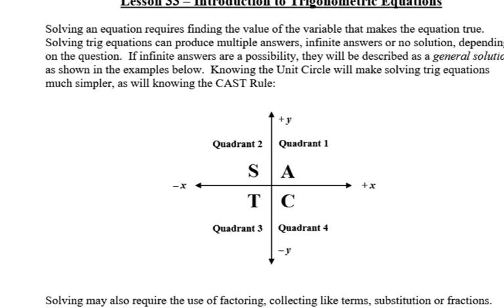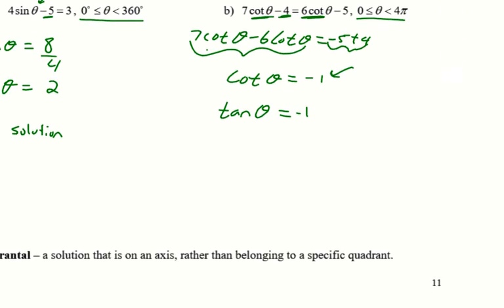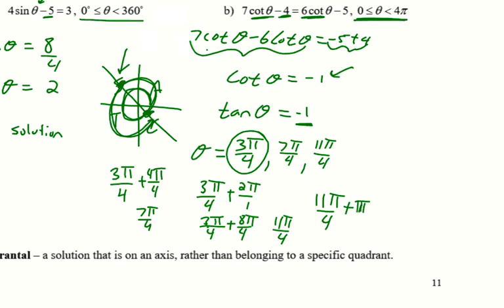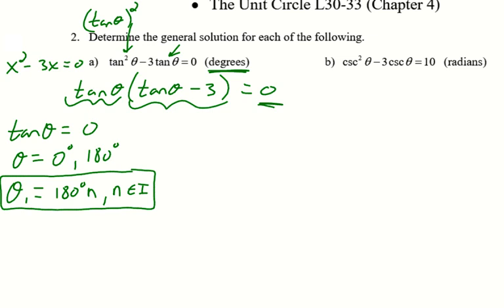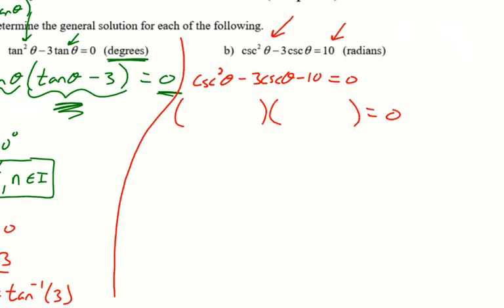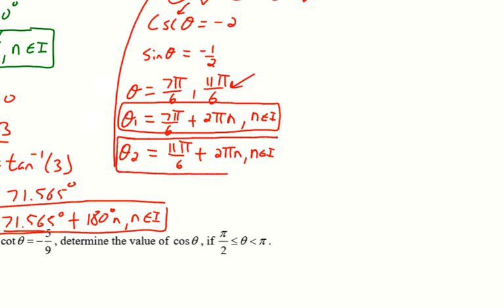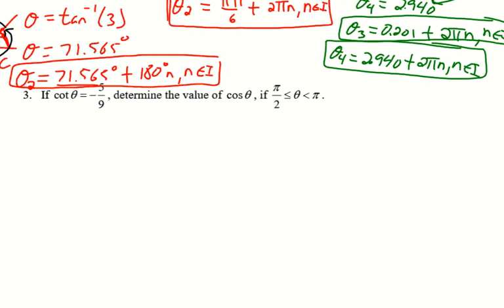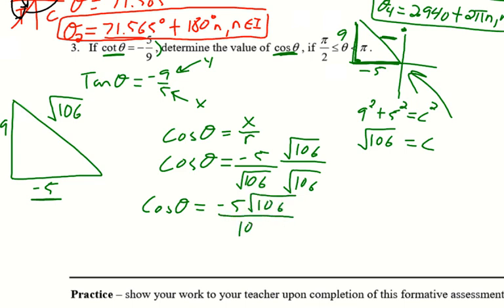Lesson 33 - Trig Equations